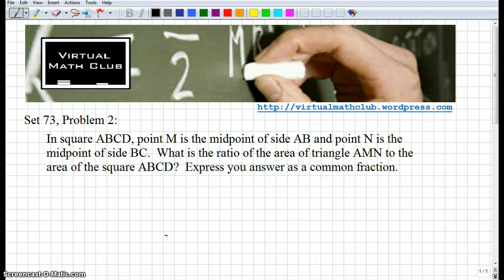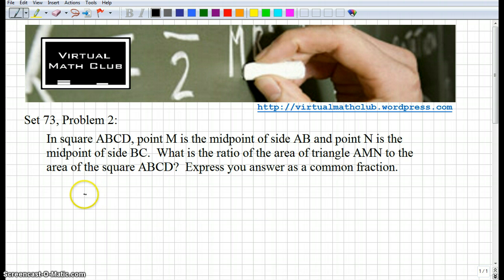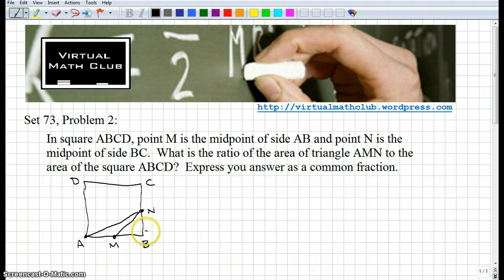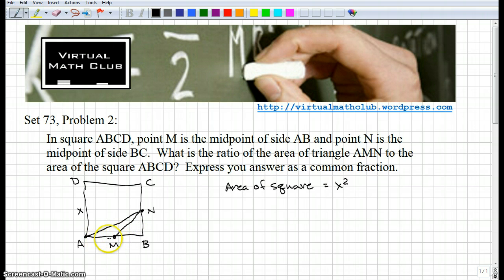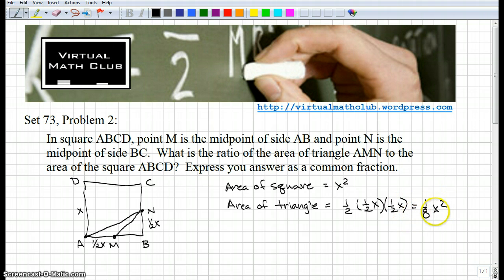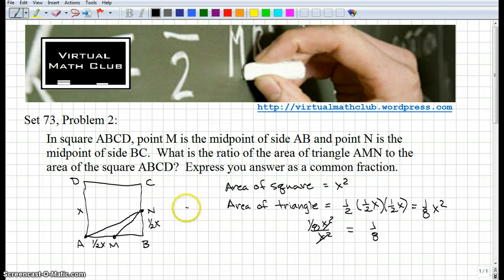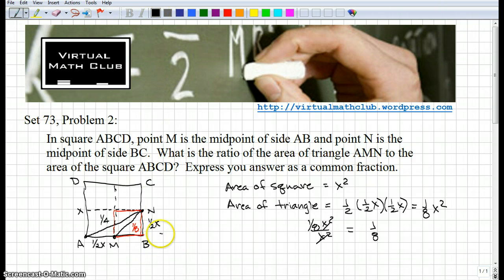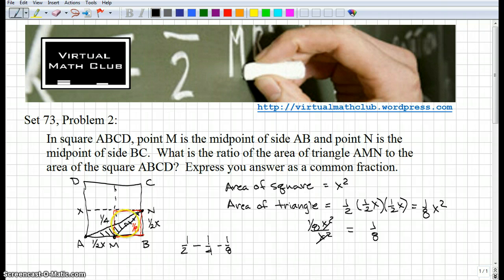Set 73 Problem 2